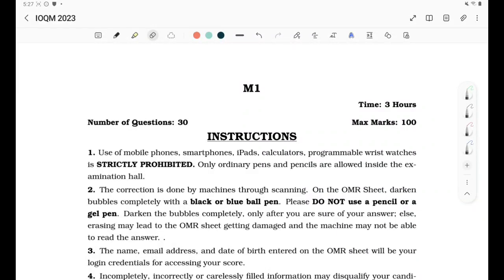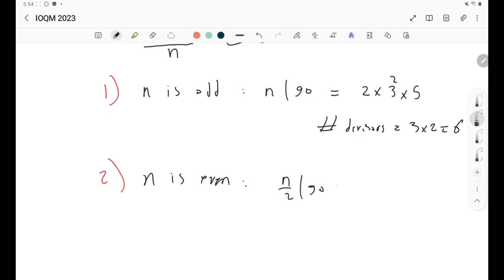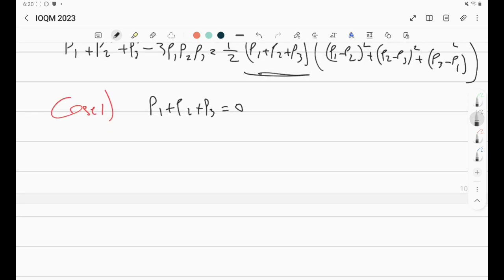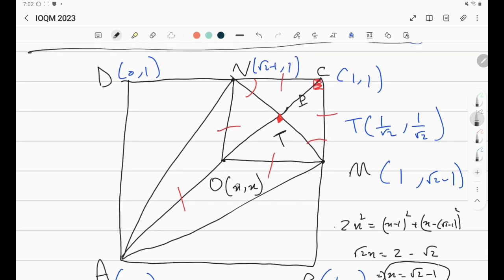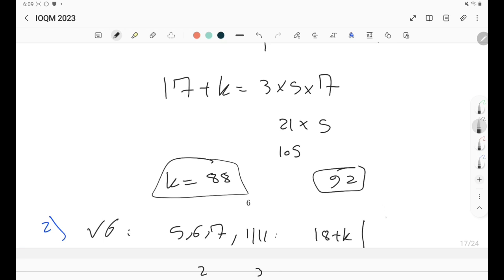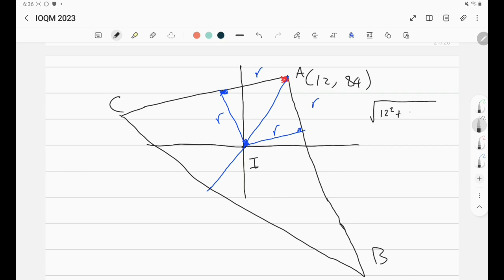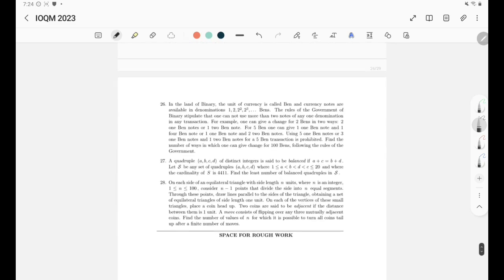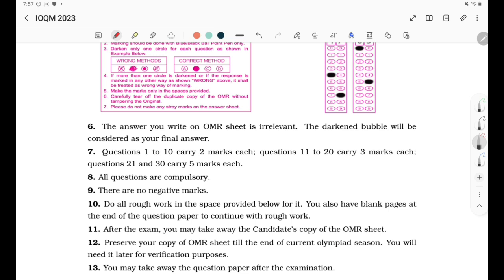IOQM India Regional Math Olympiad 2023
In this video we solve the Indian Olympiad Qualifier in Mathematics (IOQM) of this year 2023 and show the common tricks and how one approaches the paper.